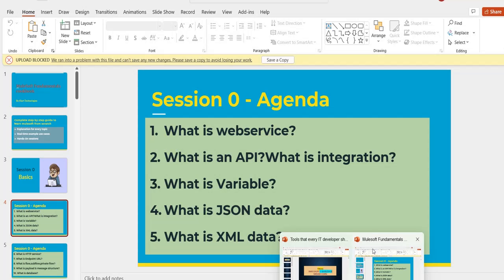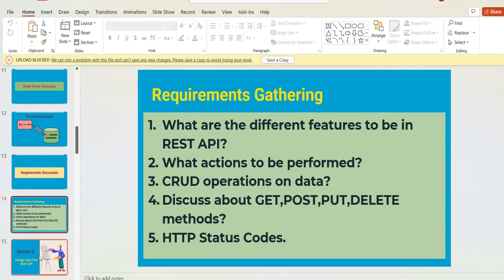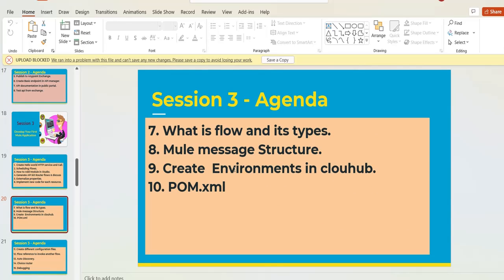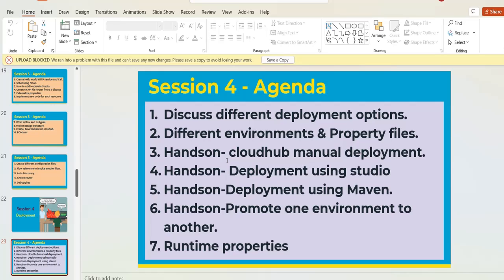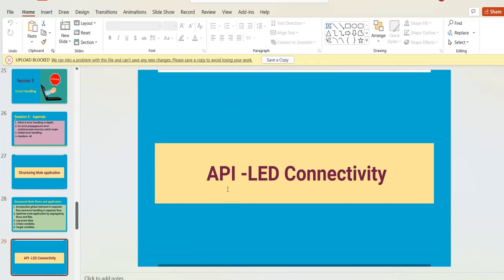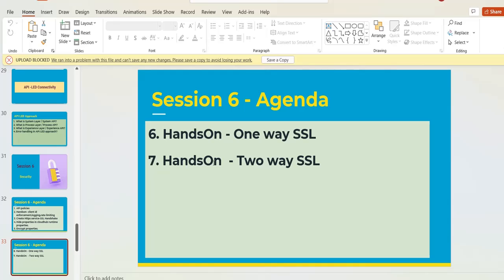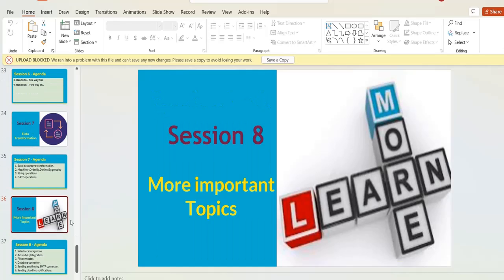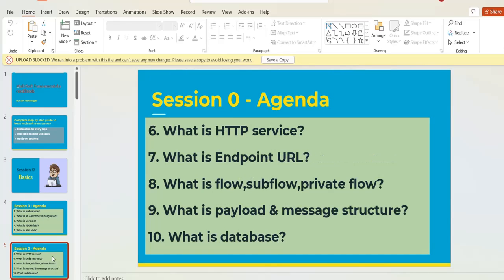10 Topics Every MuleSoft Developer Should Know |The Fastest Way to Learn MuleSoft in 25 Days quickly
In this video we have explained about how to clear interview and which topics you should be aware of as a mulesoft developer for 2 to 3 years experience.

Here is our course link to Enroll and learn.